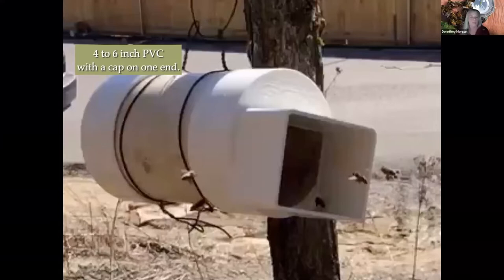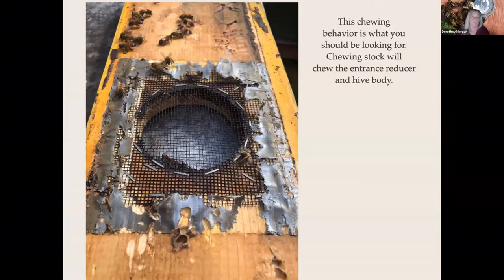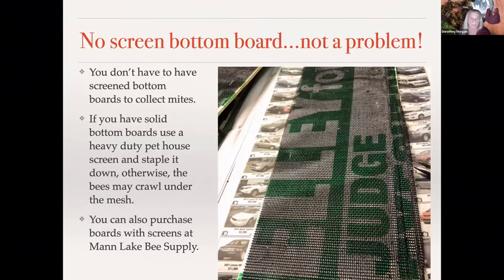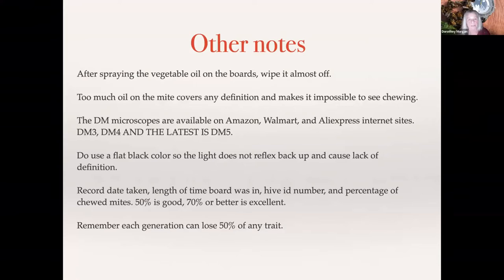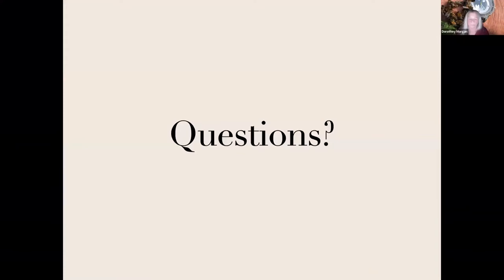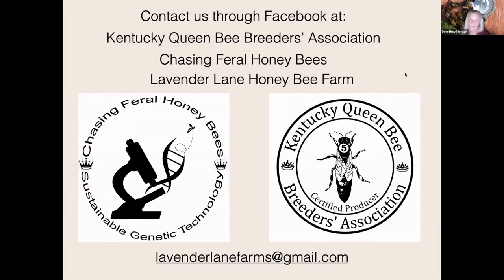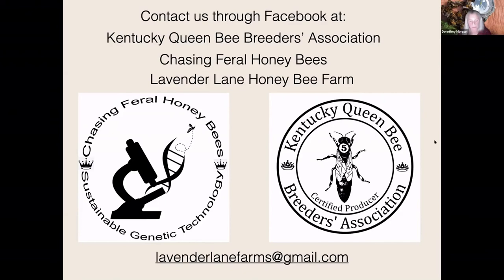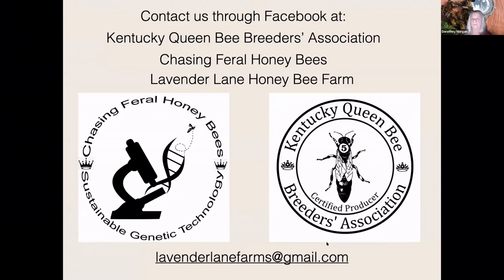Enhancing the Grooming Trait in Local honey bees, presented by Dorothey Morgan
Kentucky Queen Bee Breeders Association's Approach to Enhancing the Grooming Trait in Local honey bees, presented by Dorothey Morgan